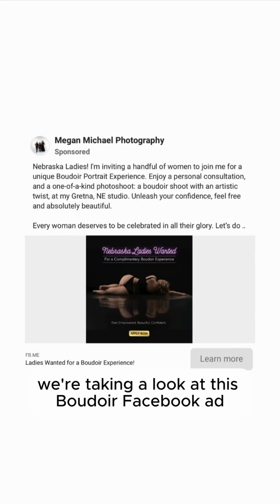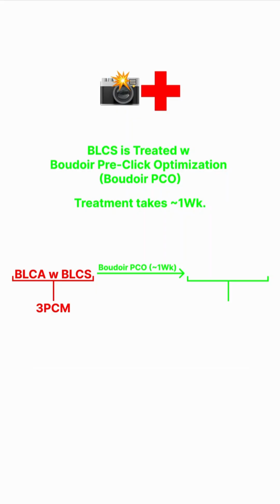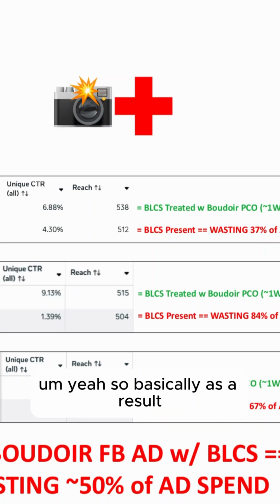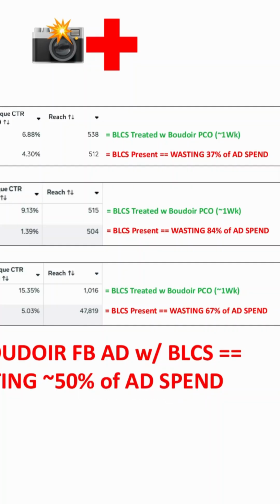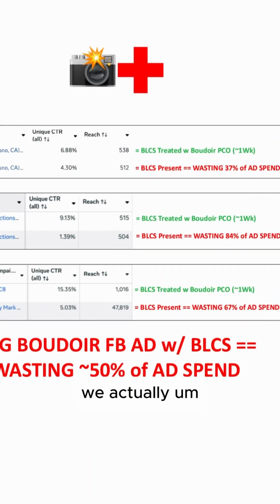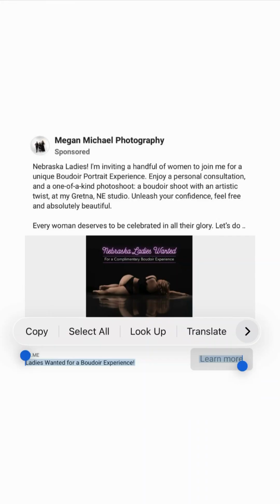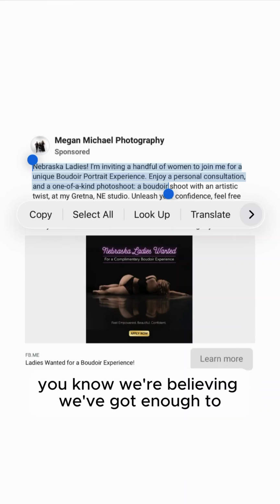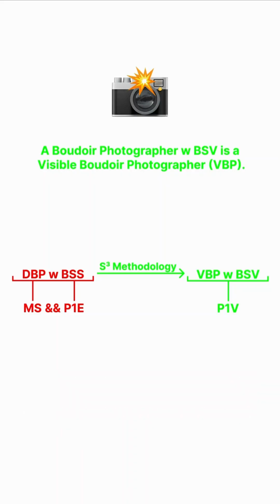How Boudoir Facebook Ad Engagement Shrinks As A Market Fills Up